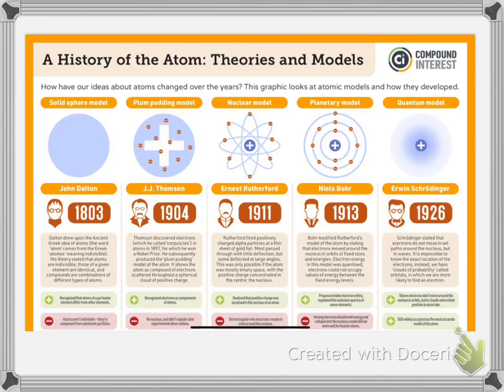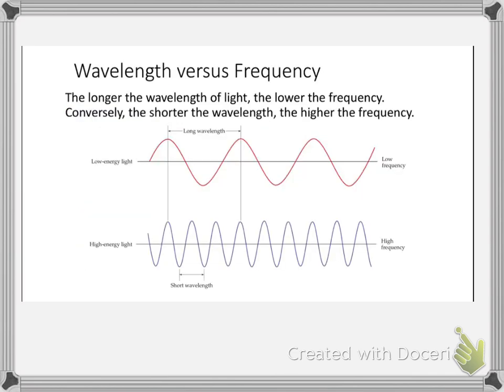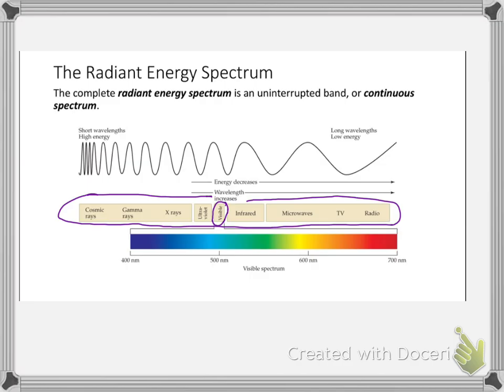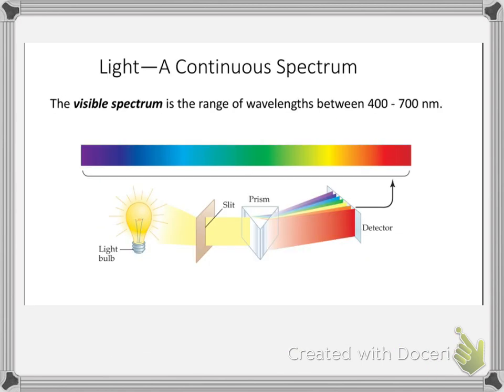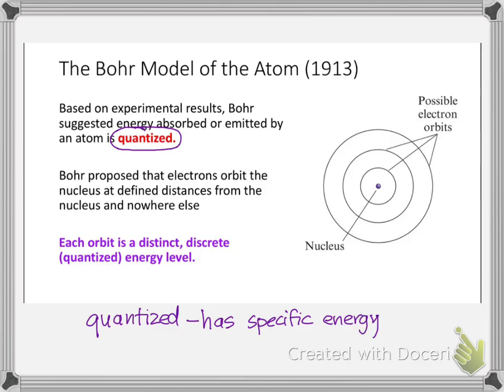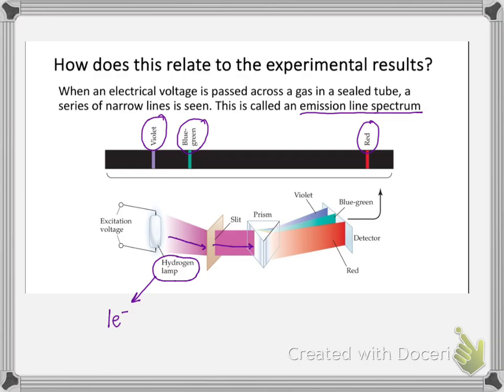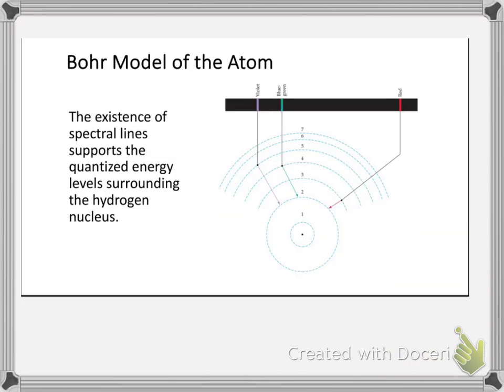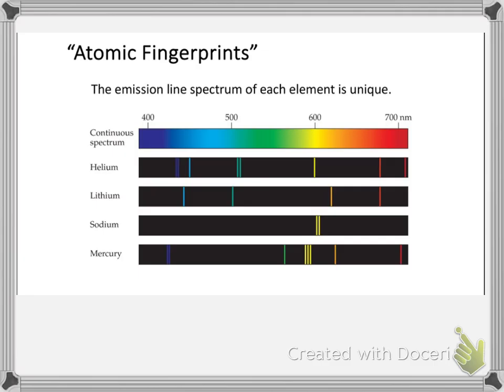1025C Bohr Model